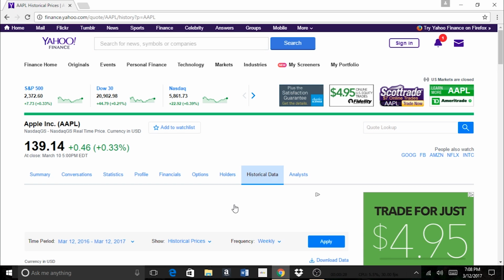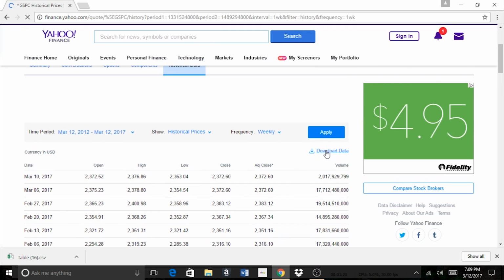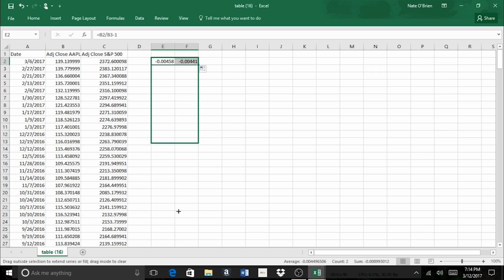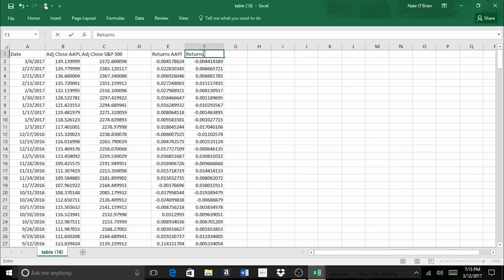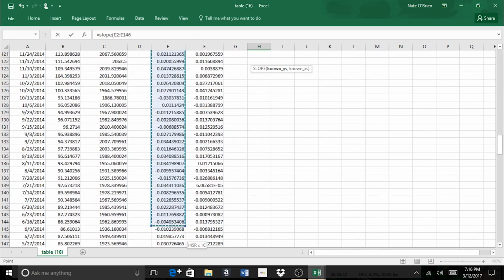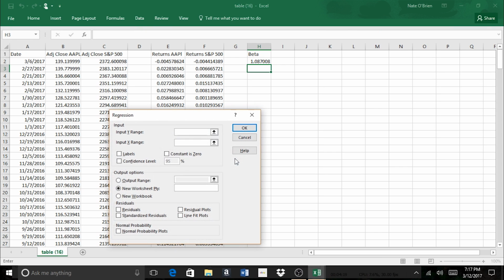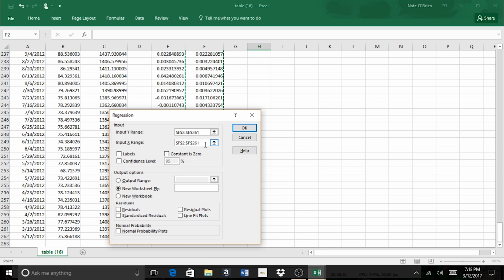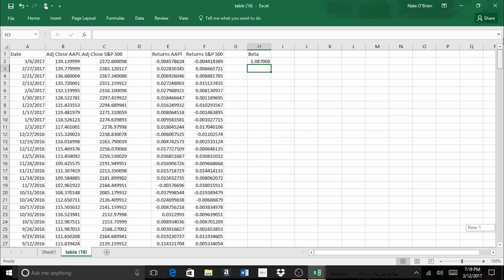How To Calculate Beta on Excel - Linear Regression & Slope Tool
Learn how to calculate Beta on Microsoft Excel with this step-by-step tutorial! This simple, yet easy to understand video provides you with the ability to calculate the beta of any company’s stock price.
Beta is typically used by investors to evaluate the risk of investing into a certain stock. Many financial institutions provide a list of company’s beta, but they can sometimes be inaccurate. Calculating Beta on your own is the only way to be sure you are receiving the correct information. The worst part about using a pre-calculated beta provided by someone else is that you are unaware of the time period that was taken into consideration when calculating that beta. By calculating it yourself you will know the exact span of time that your beta includes and you will have much more flexibility when calculating the desired time span.
(Letters are more fun than emails!)

Get a free stock when you open an account on Robinhood (valued up to $226)
(offer subject to change, some restrictions apply)